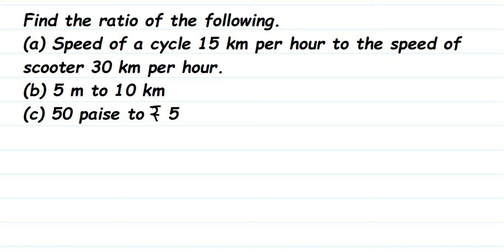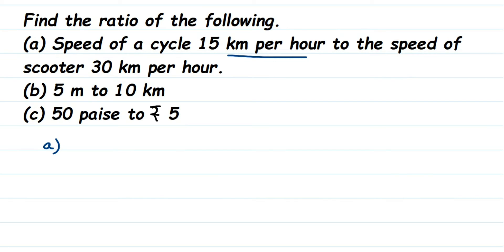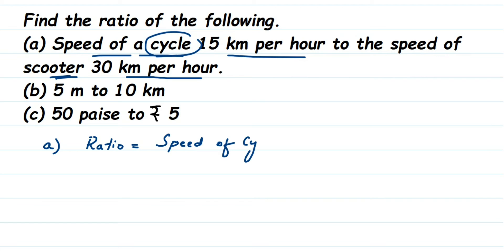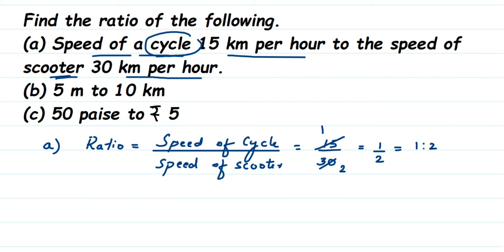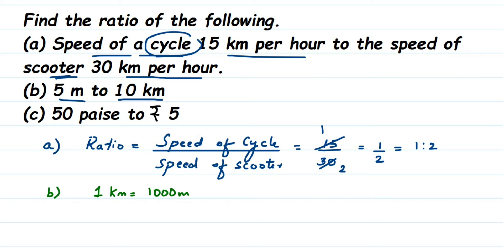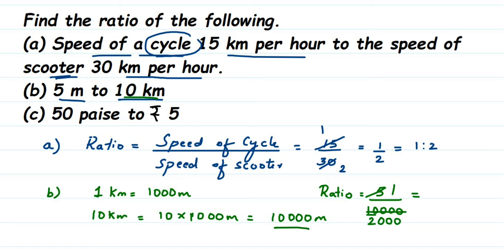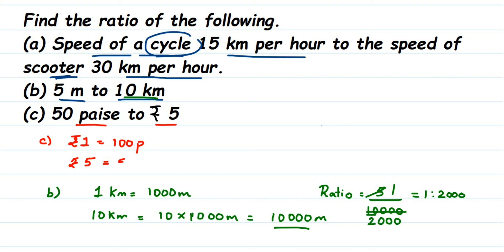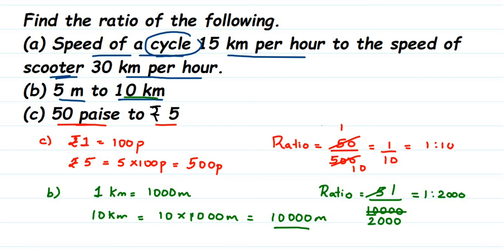Find the ratio of the following. (a) Speed of a cycle 15 km per hour to the speed of scooter 30km..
Find the ratio of the following. (a) Speed of a cycle 15 km per hour to the speed of scooter 30 km per hour.